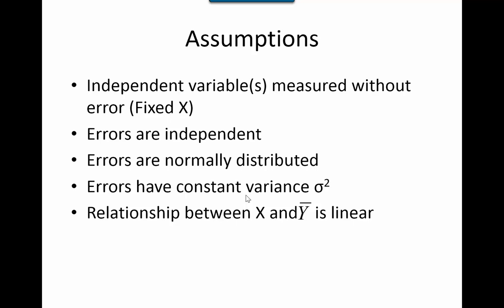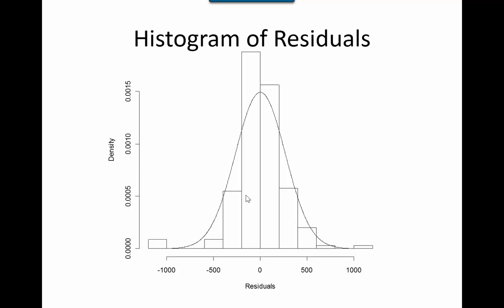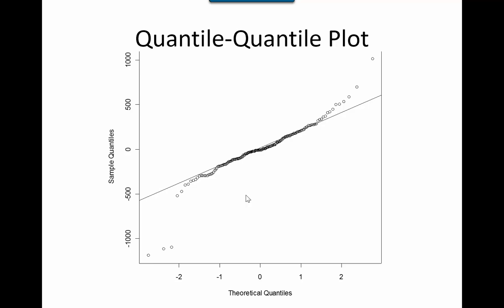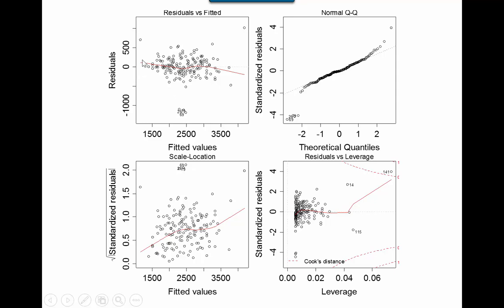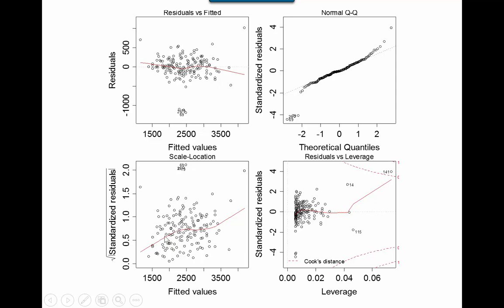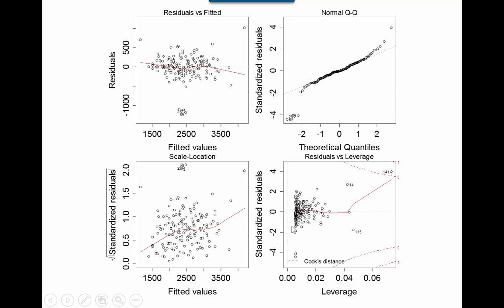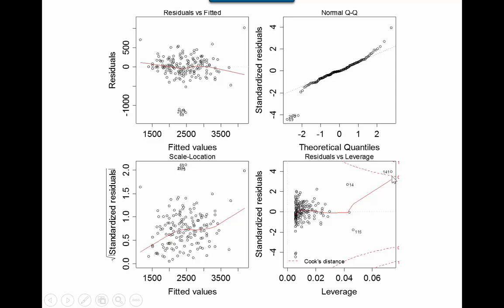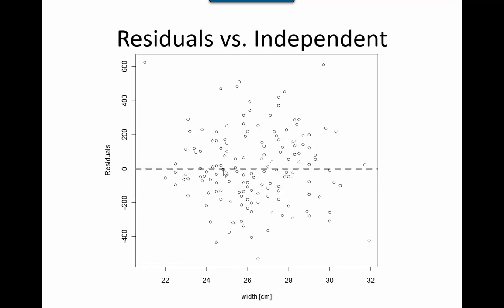Checking assumptions of the linear model